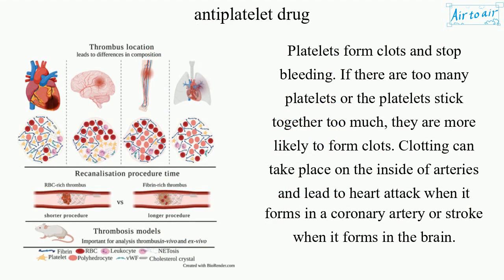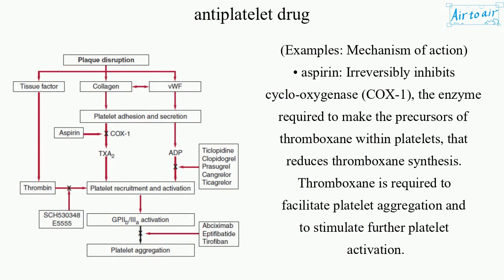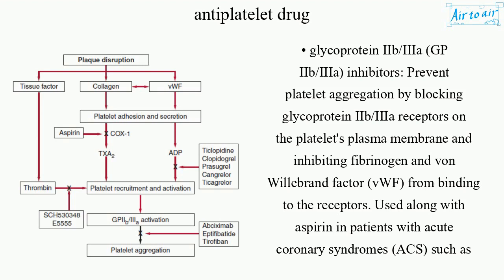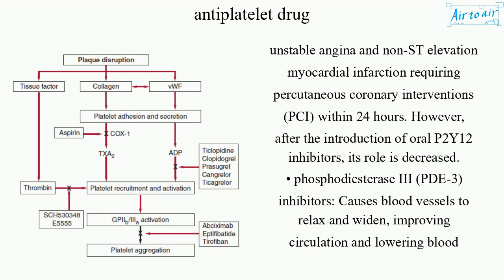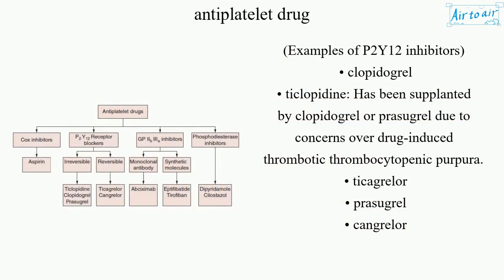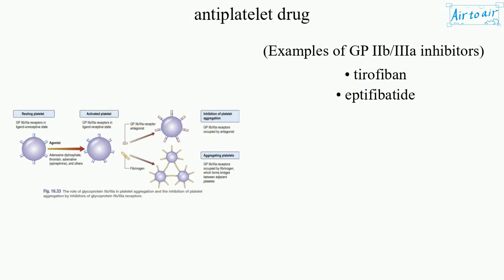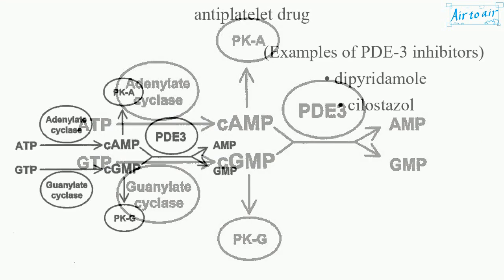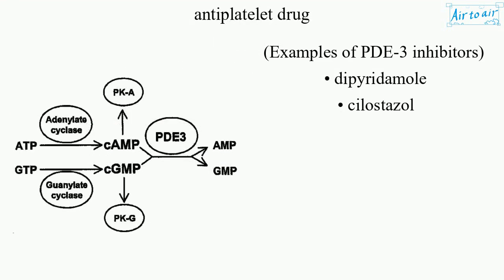antiplatelet drug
A drug to make the platelets less sticky and thereby help prevent blood clots from forming in the arteries.

Platelets form clots and stop bleeding. If there are too many platelets or the platelets stick together too much, they are more likely to form clots. Clotting can take place on the inside of arteries and lead to heart attack when it forms in a coronary artery or stroke when it forms in the brain.

(Examples: Mechanism of action)
• aspirin: Irreversibly inhibits cyclo-oxygenase (COX-1), the enzyme required to make the precursors of thromboxane within platelets, that reduces thromboxane synthesis. Thromboxane is required to facilitate platelet aggregation and to stimulate further platelet activation.
• P2Y12 inhibitors (thienopyridine): Platelet adenosine diphosphate (ADP) receptor antagonists, through binding to the platelet P2Y12 receptor. ADP induces platelet aggregation via the activation of P2Y1 and P2Y12. (Prodrugs requiring hepatic biotransformation into active components via hepatic P-450 enzymes.)
• glycoprotein IIb/IIIa (GP IIb/IIIa) inhibitors: Prevent platelet aggregation by blocking glycoprotein IIb/IIIa receptors on the platelet's plasma membrane and inhibiting fibrinogen and von Willebrand factor (vWF) from binding to the receptors. Used along with aspirin in patients with acute coronary syndromes (ACS) such as unstable angina and non-ST elevation myocardial infarction requiring percutaneous coronary interventions (PCI) within 24 hours. However, after the introduction of oral P2Y12 inhibitors, its role is decreased.
• phosphodiesterase III (PDE-3) inhibitors: Causes blood vessels to relax and widen, improving circulation and lowering blood pressure. Treats different medical concerns, conditions, and diseases, including post-surgery thromboembolism (clotting) prevention and thrombocythemia.

(Examples of P2Y12 inhibitors)
• clopidogrel
• ticlopidine: Has been supplanted by clopidogrel or prasugrel due to concerns over drug-induced thrombotic thrombocytopenic purpura.
• ticagrelor
• prasugrel
• cangrelor

(Examples of GP IIb/IIIa inhibitors)
• tirofiban
• eptifibatide

(Examples of PDE-3 inhibitors)
• dipyridamole
• cilostazol